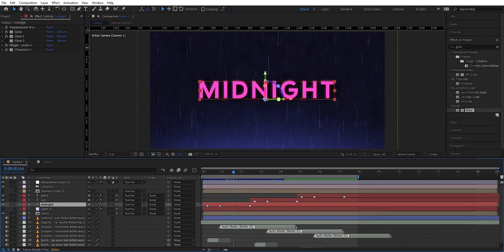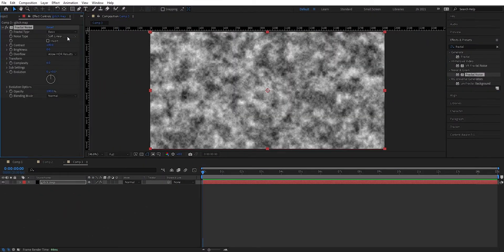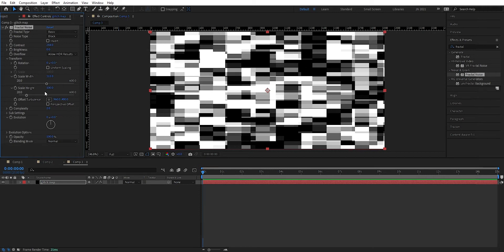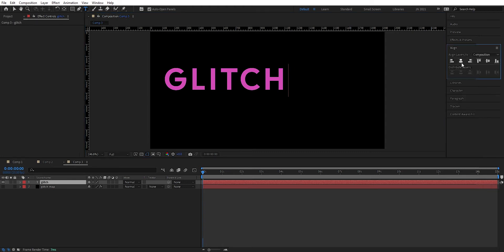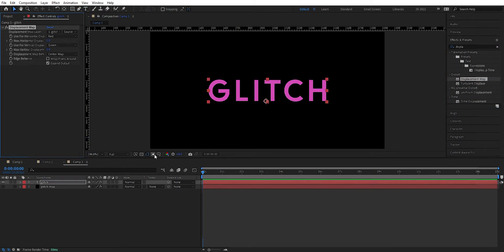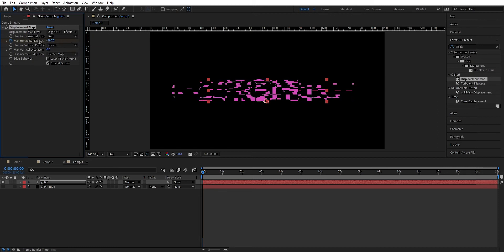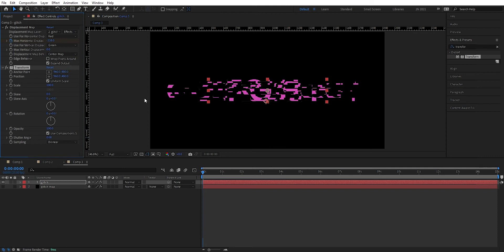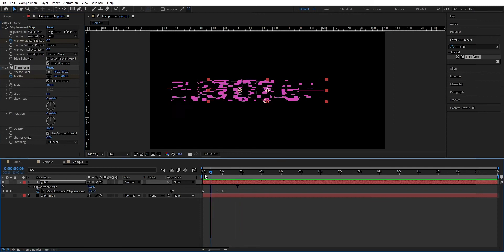Glowing glitch animation - After Effects Tutorial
In this tutorial do we learn how to do a text glitch animation in After Effects.